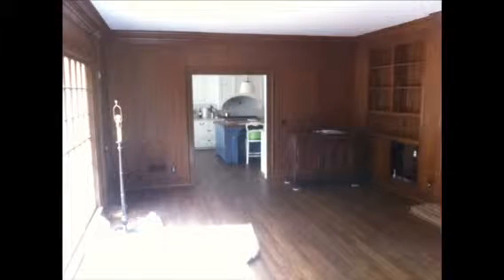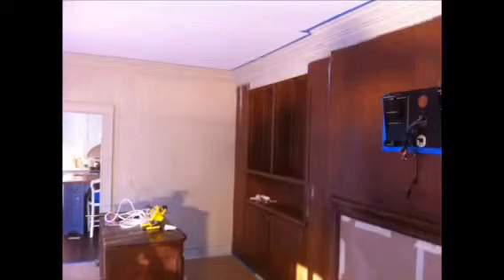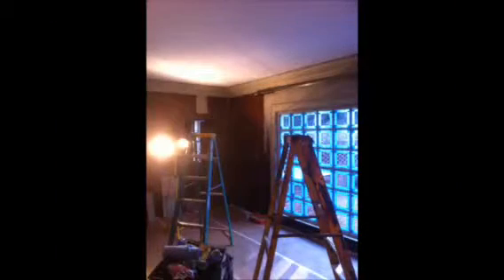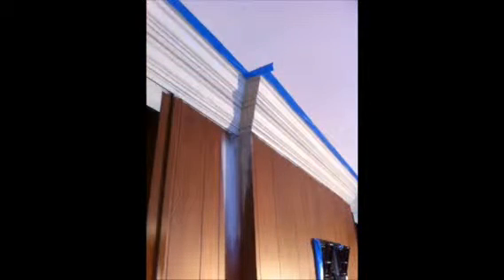"Faux Cabinet Finish in Atlanta" by "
"60s stained wood paneling, painted and glazed to look like weathered drift wood" by "kbwalls.com"